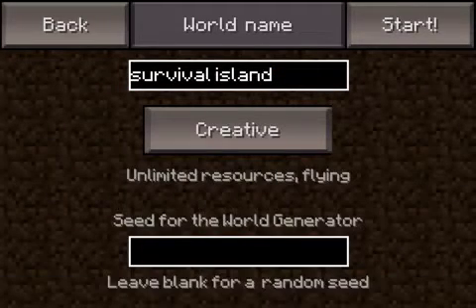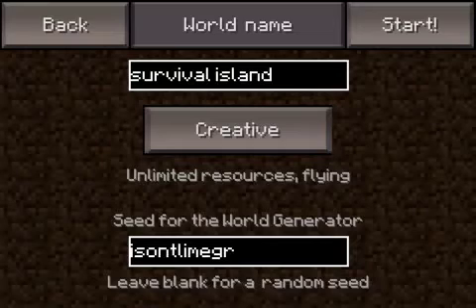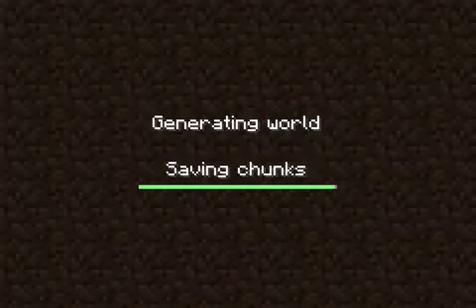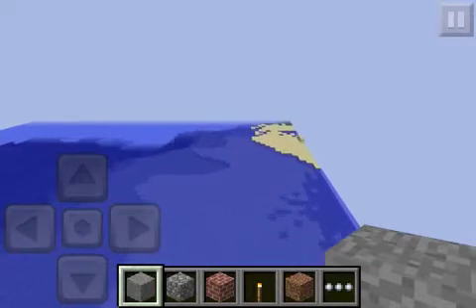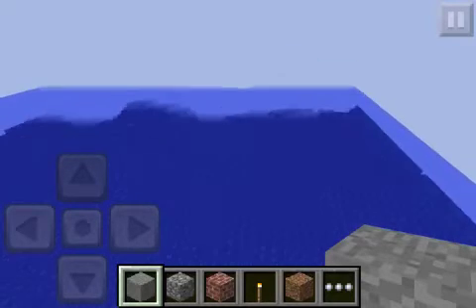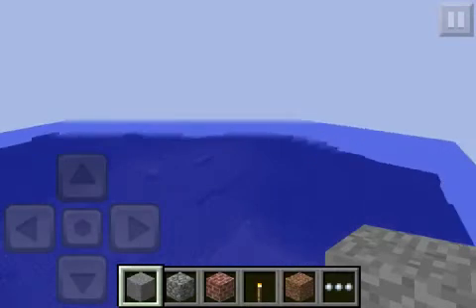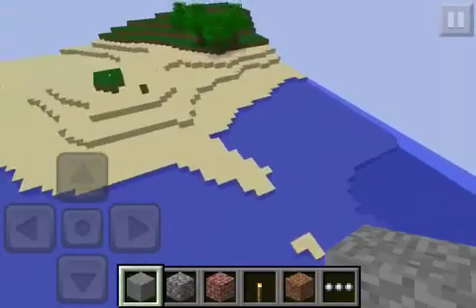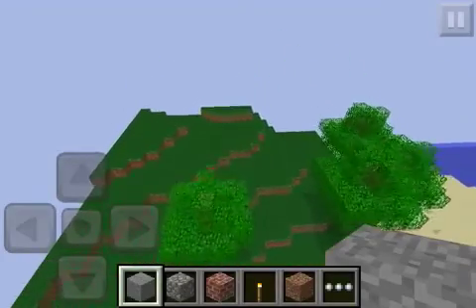Minecraft Pocket Edition Survival Island Seed!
SEED: isontlimegr
In this video I am showing you guys a seed that I found out that is just like survival island.